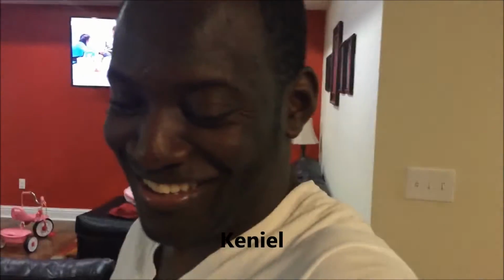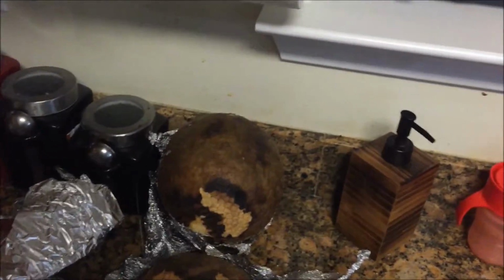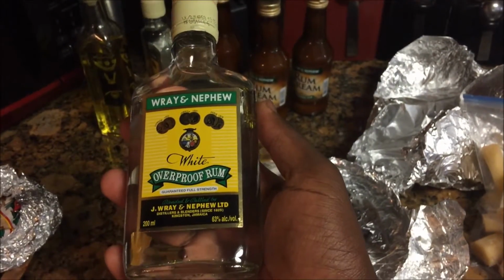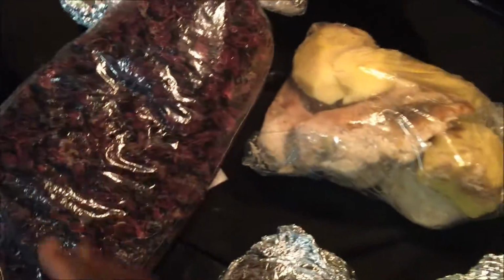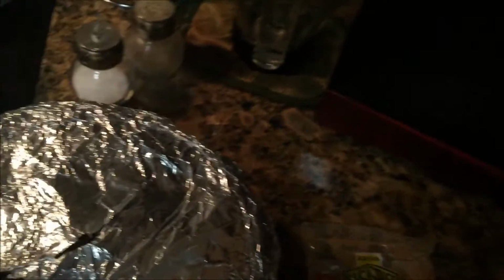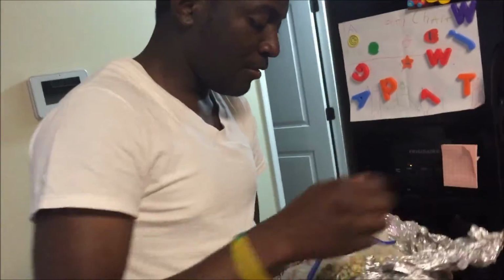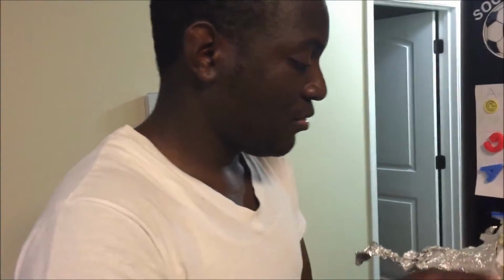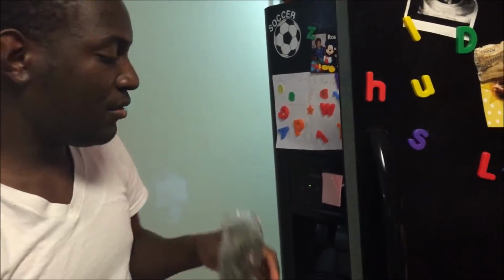Jamaican Food Haul! - VEDA 1 of 30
Welcome to TheHouseOfHenry, come on in!

We met on Halloween 2012 and got married 3 months later.  We had our first baby and pregnant with our second, and are now living life with the most important things first: GOD, FAMILY, and LOVE!

See how my hub reacted to the pregnancy news!